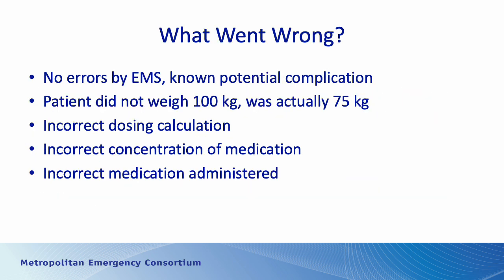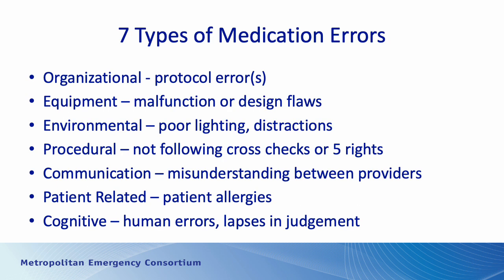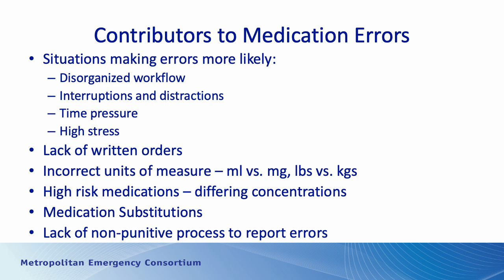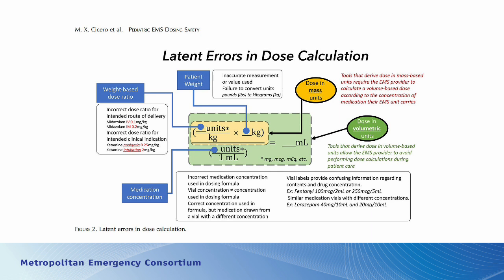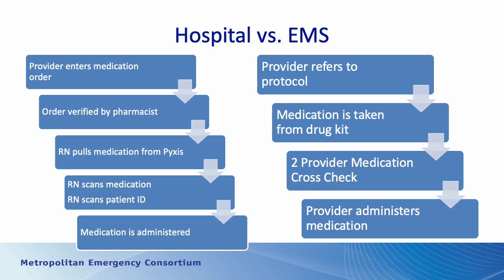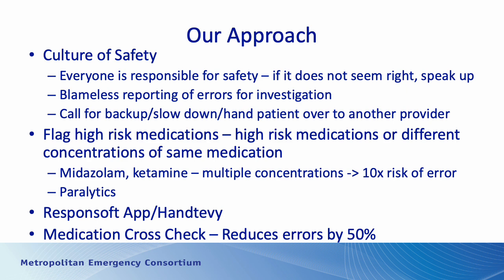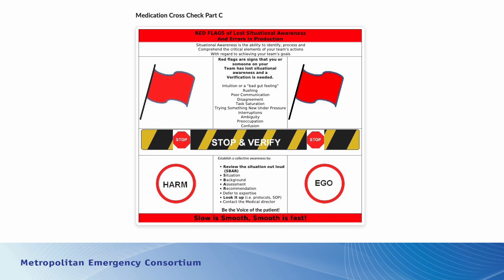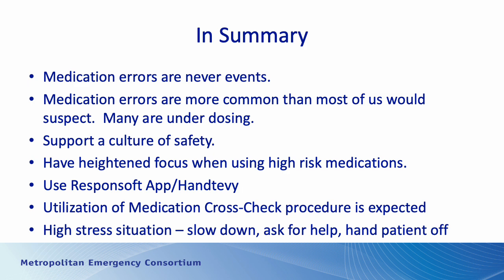February 2026 MEC Minute: Avoiding Medication Errors